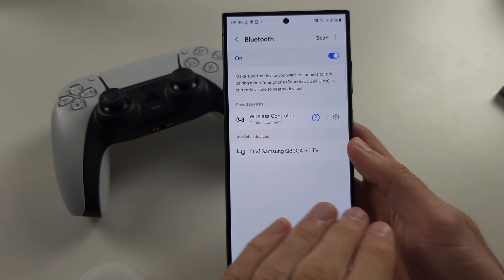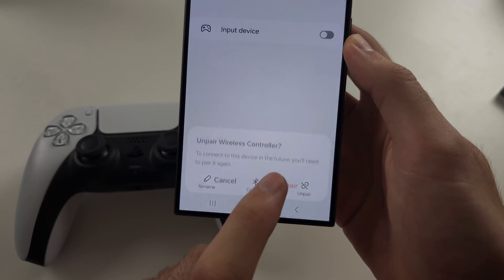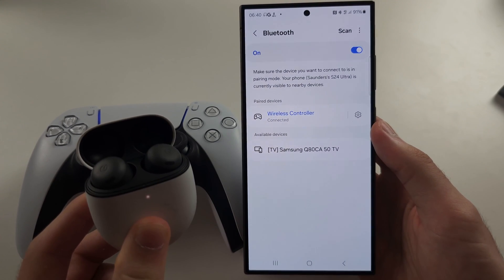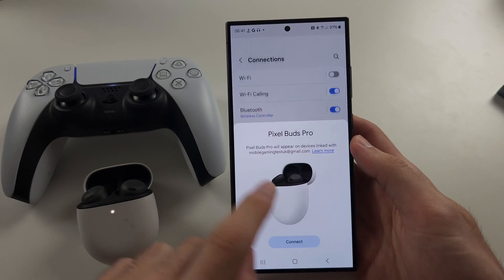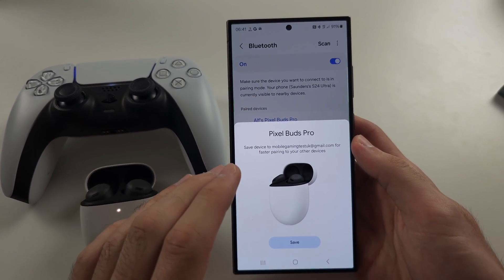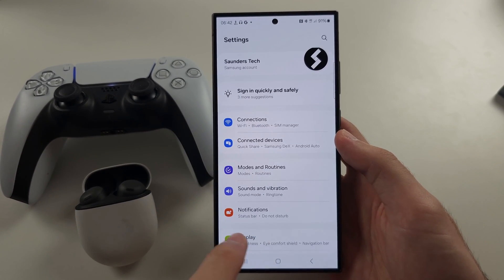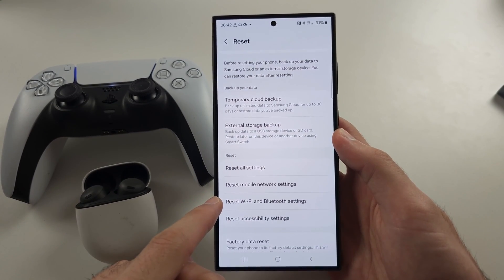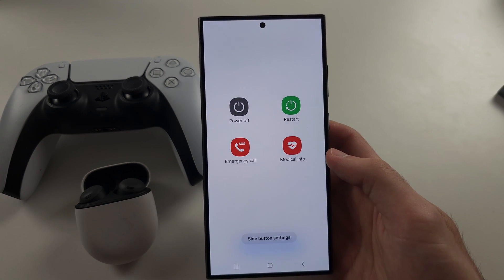Samsung Galaxy S24 Ultra Not Connecting to Bluetooth? SOLVED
Welcome to our troubleshooting guide for fixing Bluetooth connection issues on your Samsung Galaxy S24 Ultra! In this video, we’ll cover effective solutions for when your device is not connecting to Bluetooth. Whether it’s a pairing problem, connectivity issue, or settings glitch, follow along to resolve the issue and get your Bluetooth devices connected smoothly.